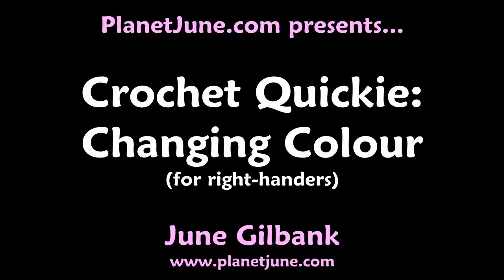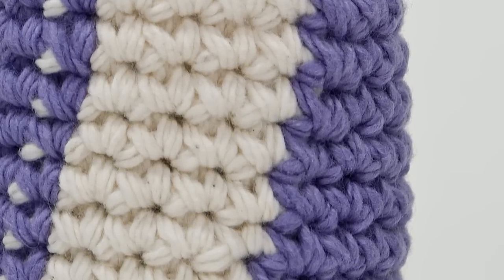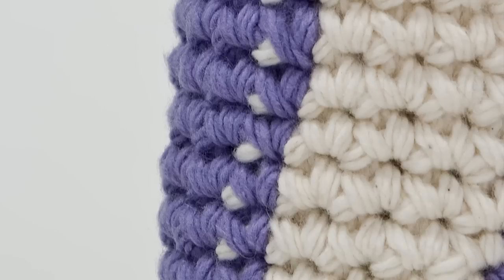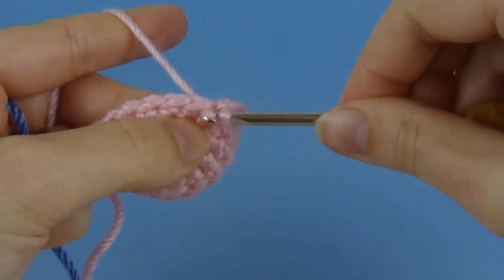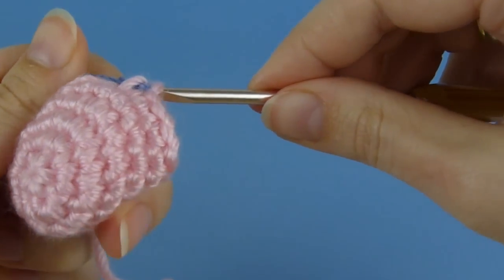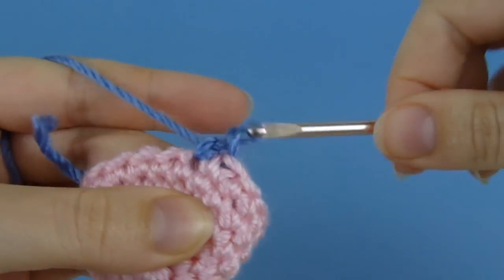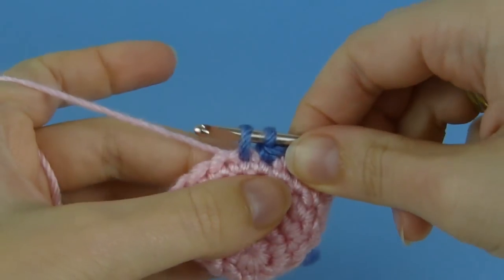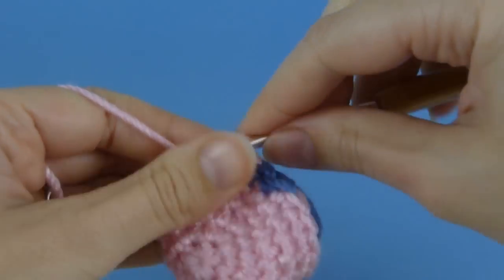Crochet Quickie: Changing Colour (right-handed version)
The best way to make a clean colour change in crochet. By June Gilbank

Note: although I demonstrate using single crochet stitches, for amigurumi, this also applies to other crochet stitches - always make the colour change at the last step of the stitch before the new colour, or you'll get that ugly dot of colour where you don't want it!